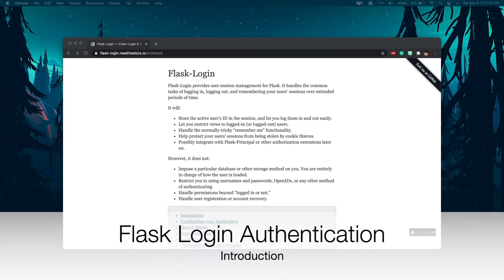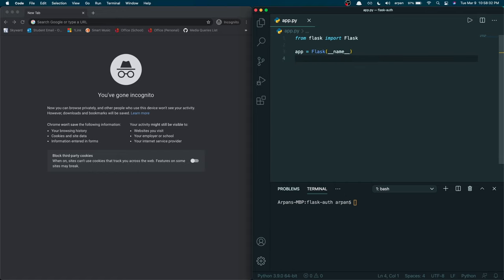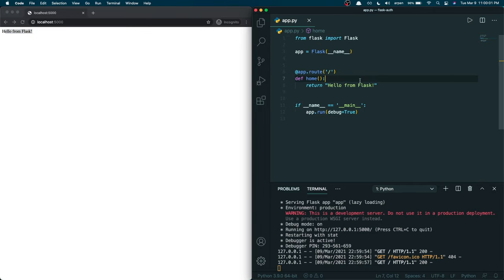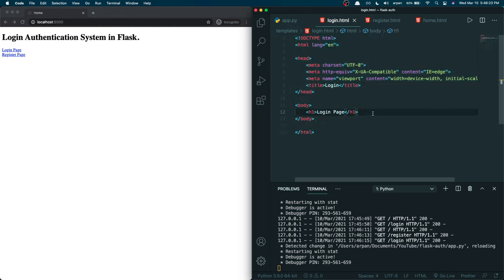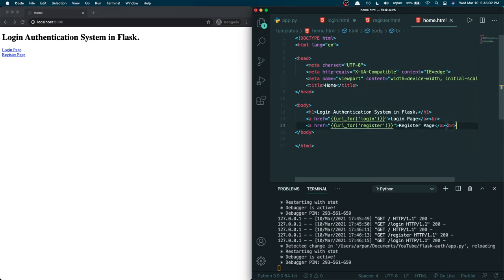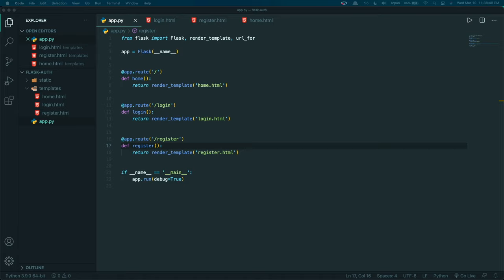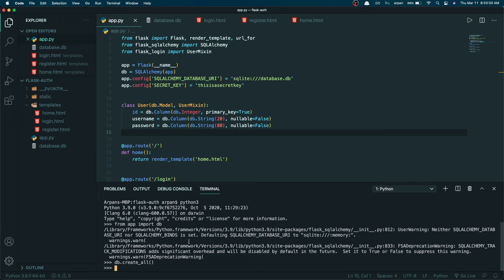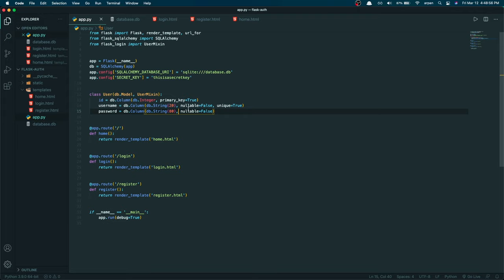Python Flask Authentication Tutorial - Learn Flask Login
Hey guys! Welcome back! In this video, I show you how to build a login authentication system using Flask and Python. We'll be using Flask-Login to build it.

If you don't know about Flask or if this is your first time using it, Flask is a Python web framework that is used to create web applications. Flask has a built-in login system that can be used to authenticate users. The login system in Flask is very simple and only requires a user to enter their username and password.

Mac Command - pip3 install flask flask_sqlalchemy flask_login flask_bcrypt flask_wtf wtforms email_validator

Windows Command - pip install flask flask_sqlalchemy flask_login flask_bcrypt flask_wtf wtforms email_validator